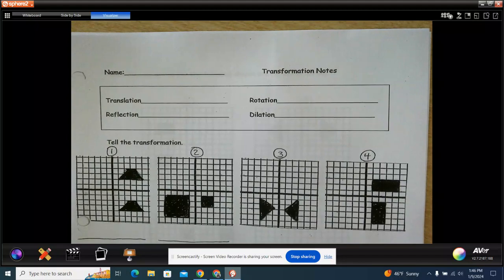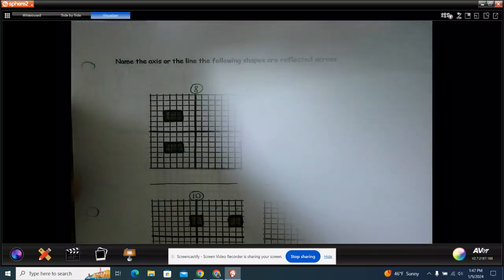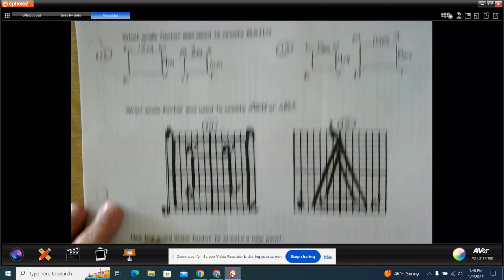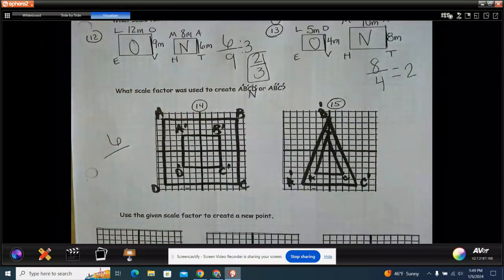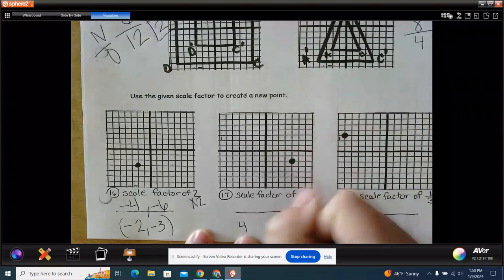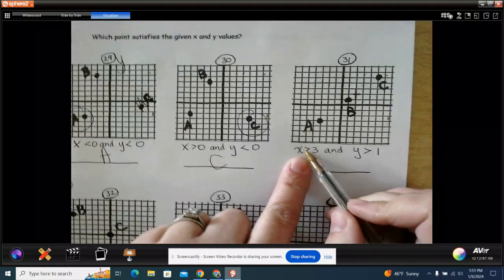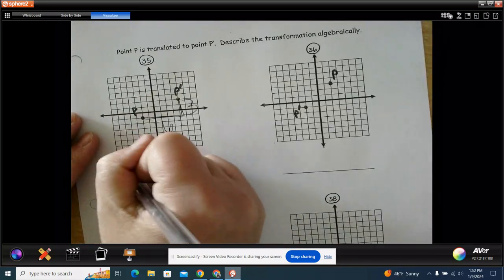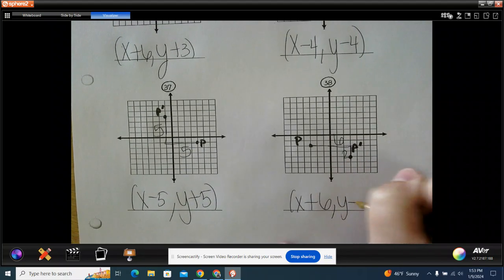Intro to Transformations